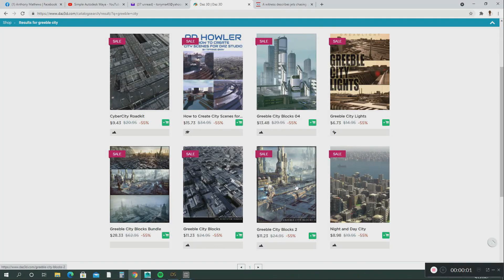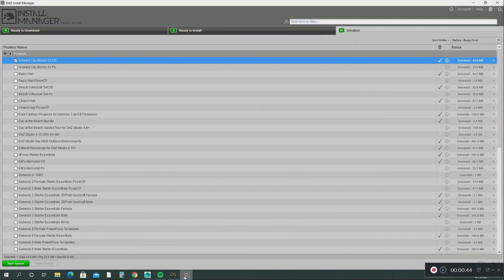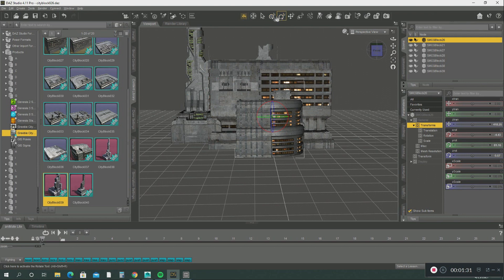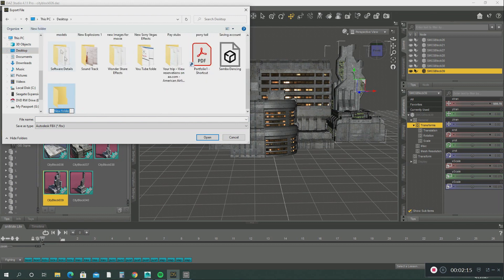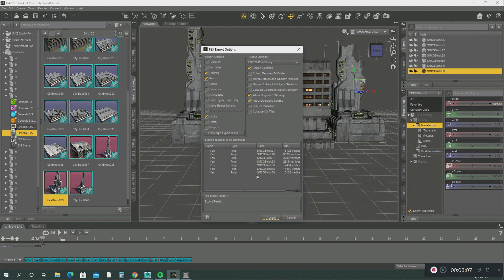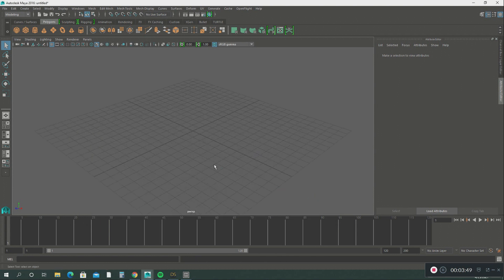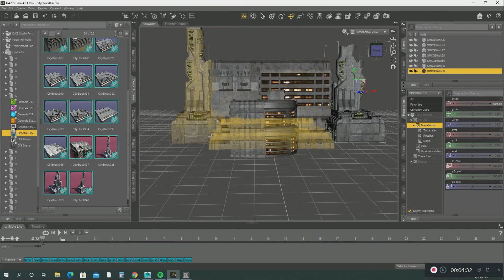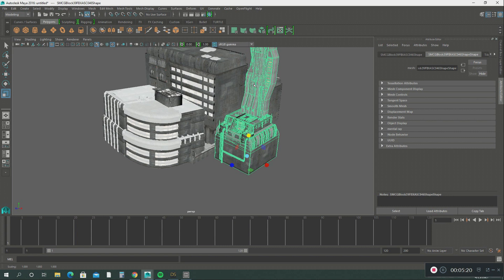How to create an City in Autodesk Maya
In this Autodesk Maya Tutorial you learn how to export a city out of Daz Studio into the Maya viewport .
Please!!! excuse my Raspy voice,  An unexpected illness left my vocal cord paralyzed .